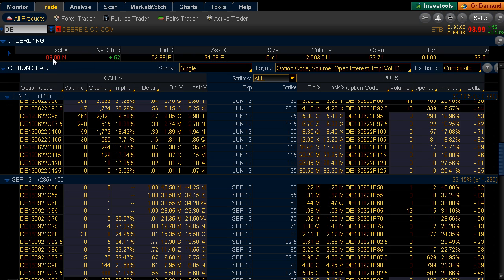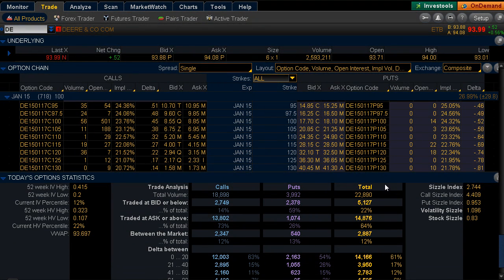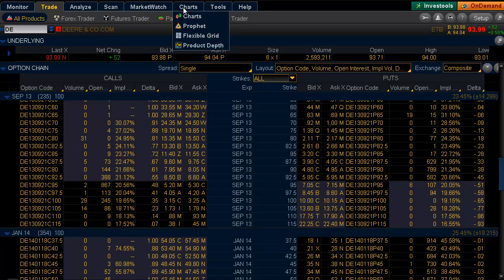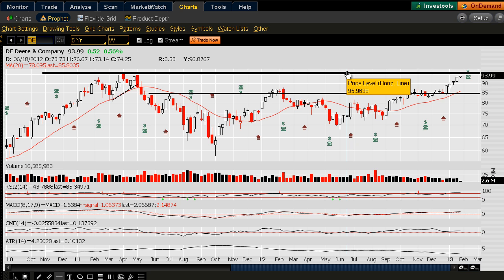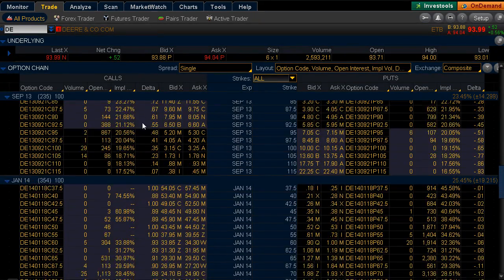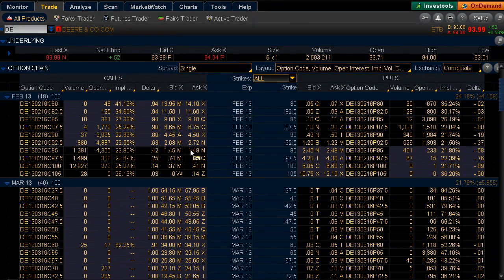Deere & Co Option Market Looking For Possible Bullish Reaction On Q1 Earnings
Deere & Co (DE) saw large interest among buyers in the February $100 calls today.  In the video I break down the call activity and explain what it means.